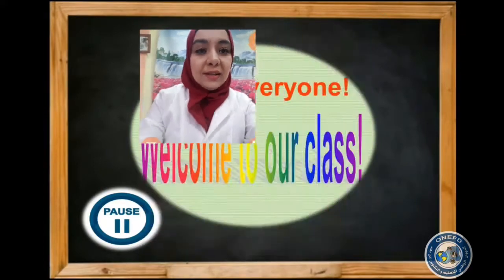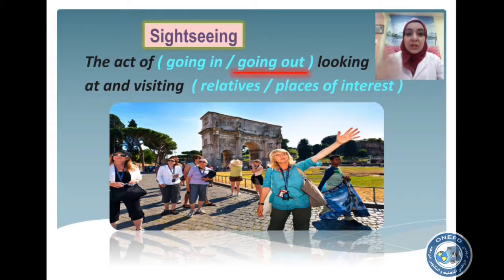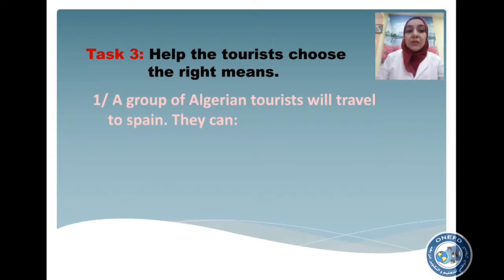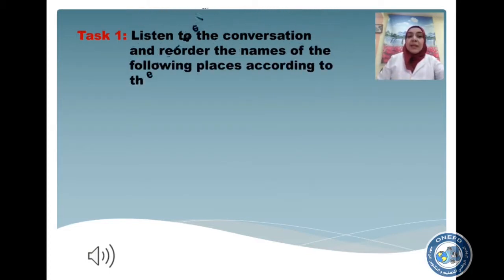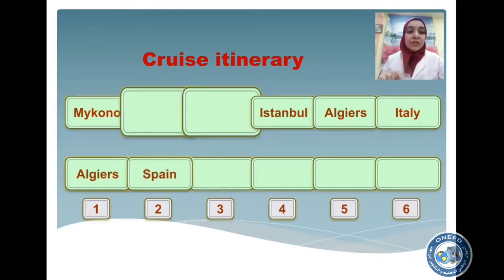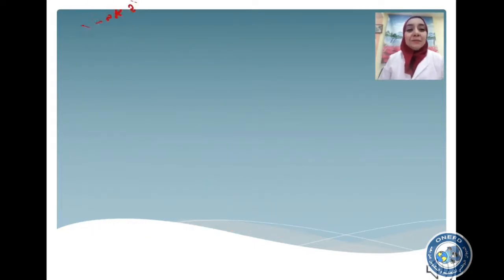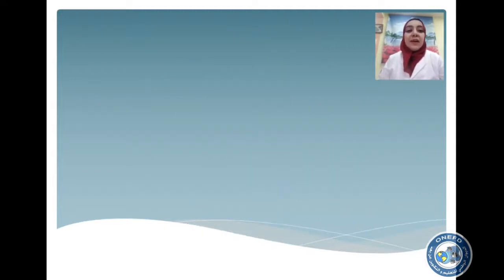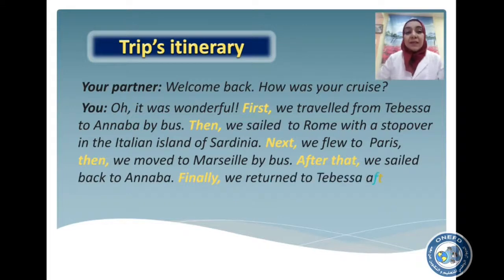مادة اللغة الانجليزية الحصة 14 من الفصل 01 (I listen and do / script5 (part1))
المادة : اللغة الانجليزية

موضوع الحصة : I listen and do / script5 (part1)

من تقديم الأستاذة : بن جدو أمال
تحت اشراف مفتش المادة : هوام حمودة - ولاية تبسة